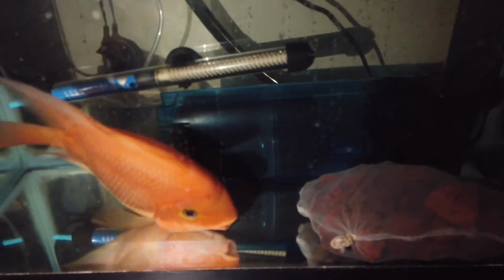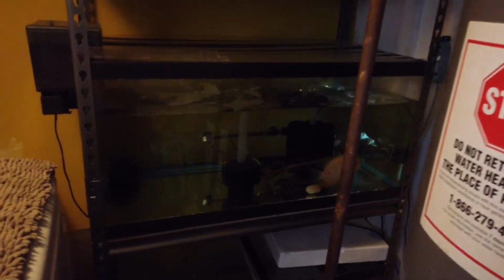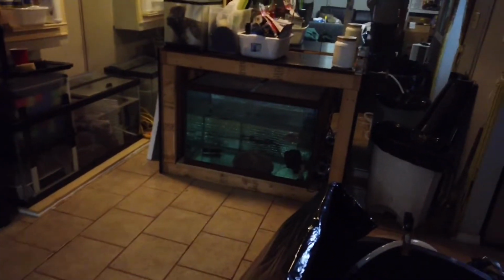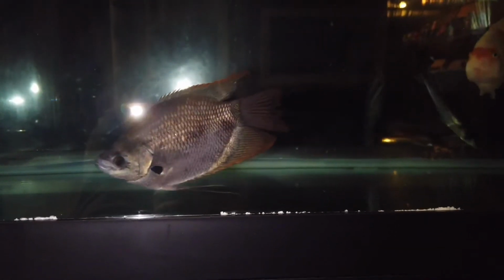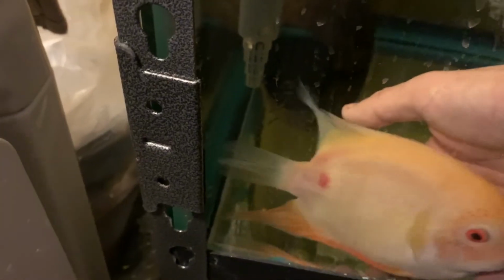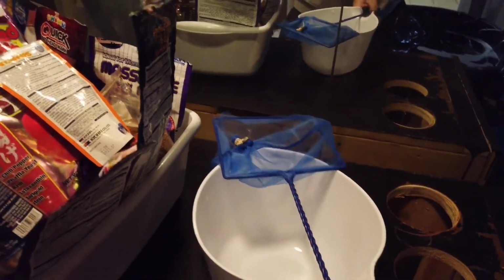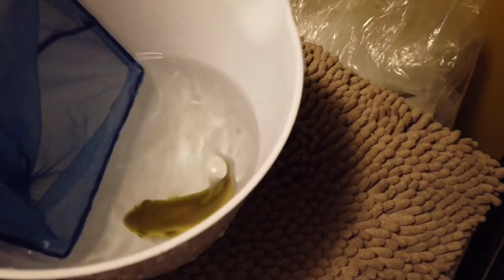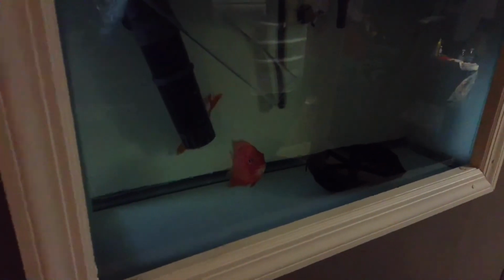Water Change Day + Moving Fish + Quarantining Severum + Avacado Puffer & Gourami Fight!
Sup fish people please support follow my fish journey 👍